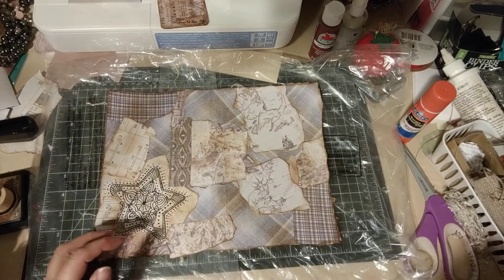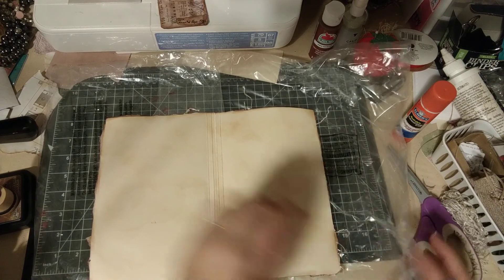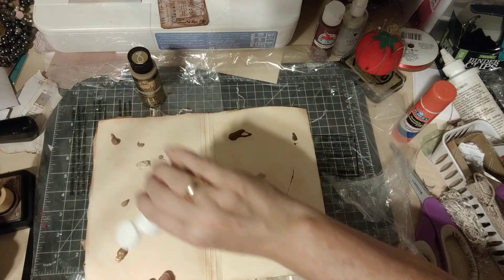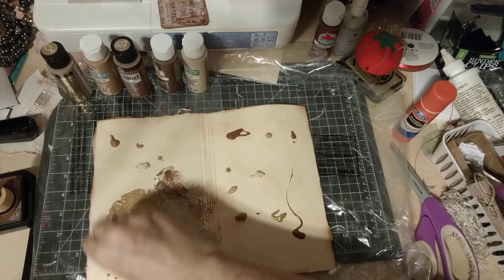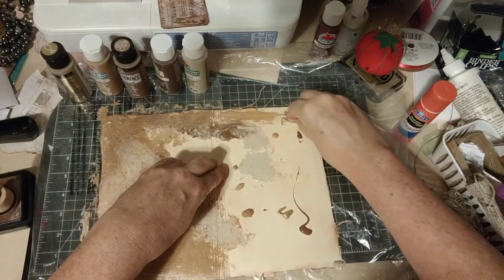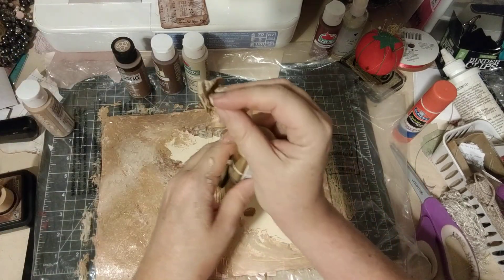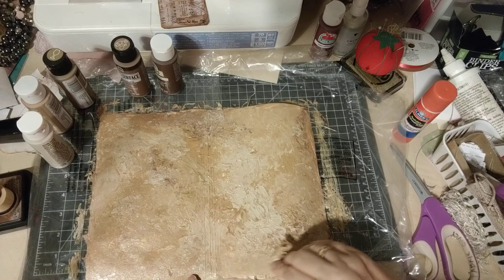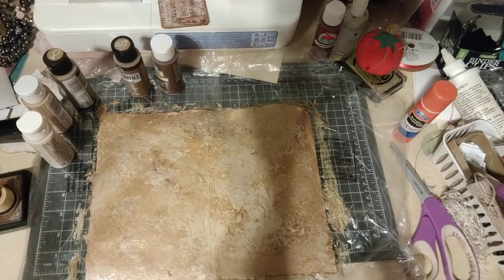Super Simple Journal for a Guy, part 3: Painting Inside the Cover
This is a technique that I use for painting quite often.  In fact, I'm currently painting my bedroom wall like this.  Very simple, no way to botch it.

Alyce-Kay